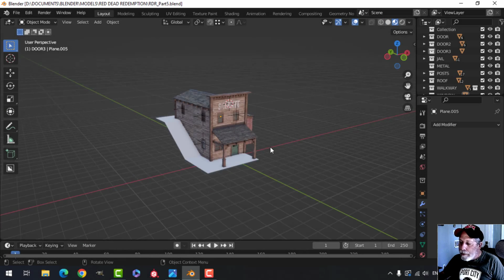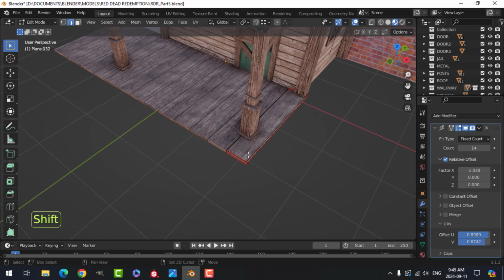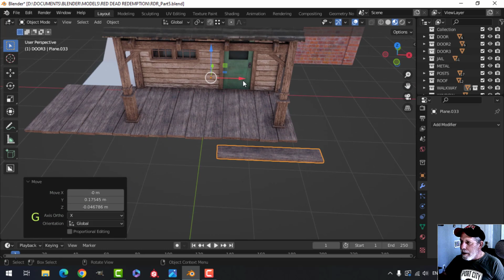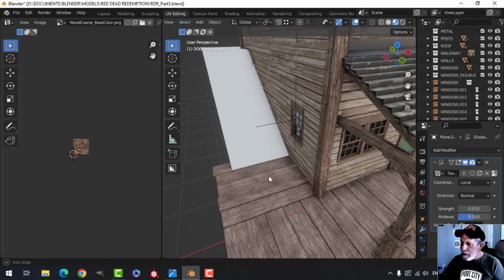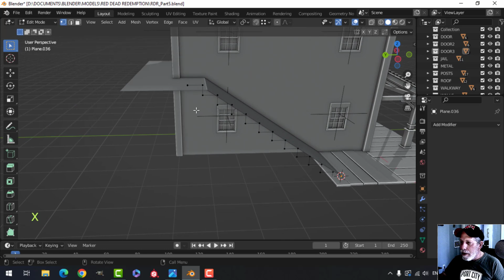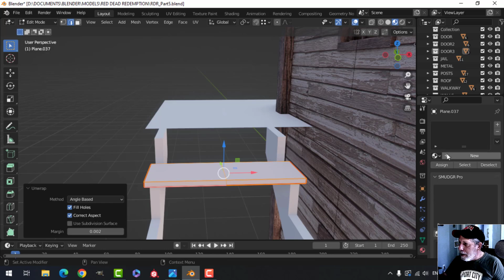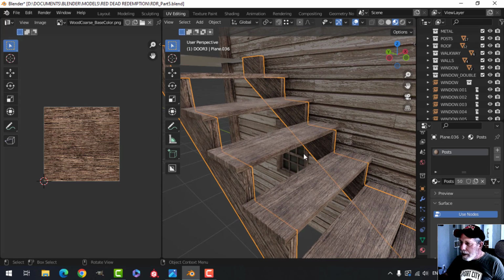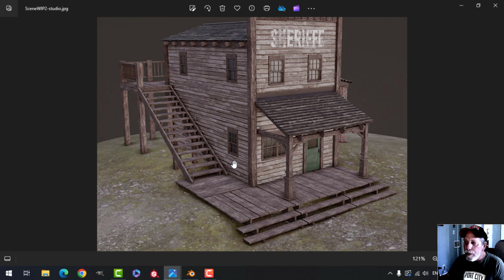BLENDER: RED DEAD REDEMPTION SHERIFF OFFICE (PART 5)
RDR SHERIFF OFFICE

In this video, I discuss how to create the WALKWAY.  In particular, we look at two great tips: one for varying the UV's in an array or mirror and one for creating the stairs.

The next video will likely be the last modeling/texturing video in the series and I will follow that up with a final video showing some renders.